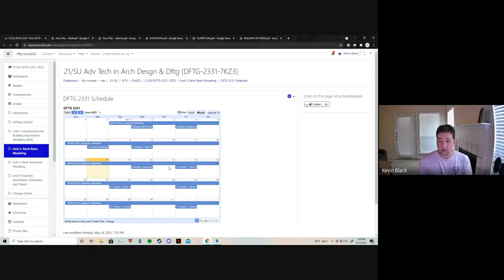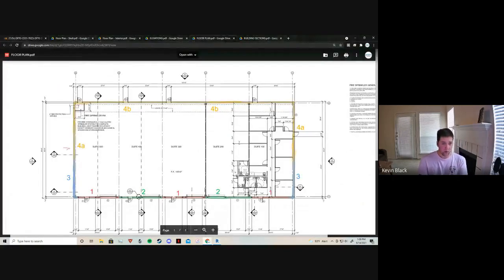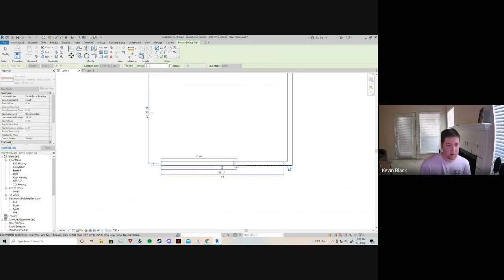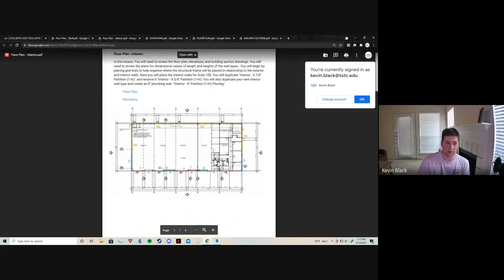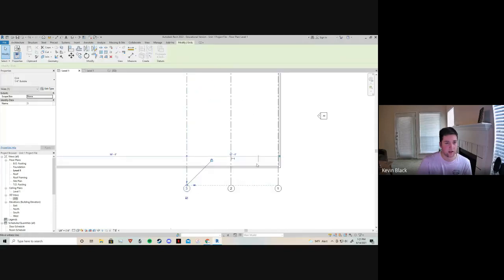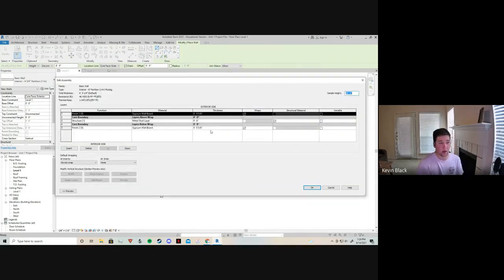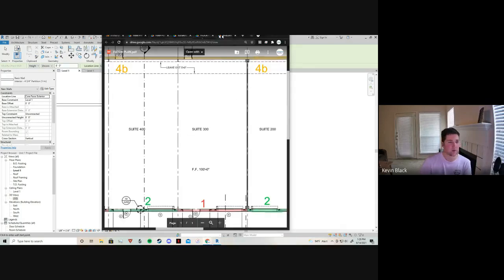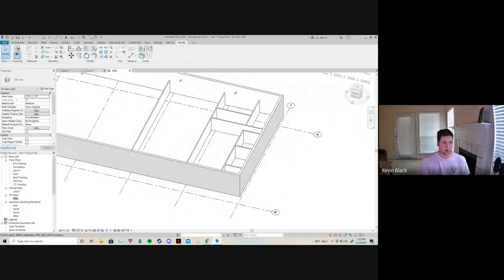Unit 2 Assignment 3&4 Demonstration 6 14